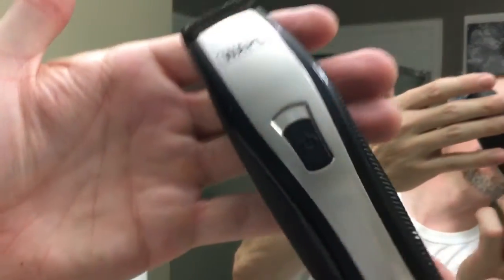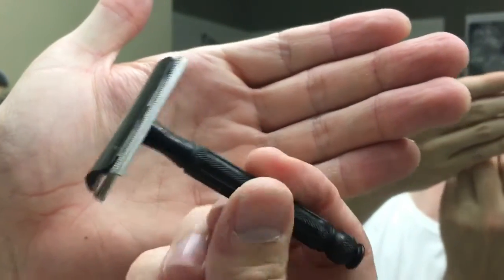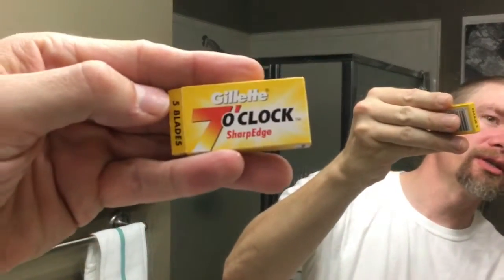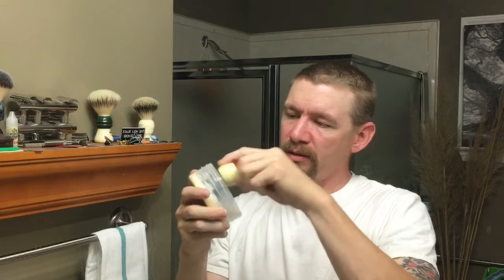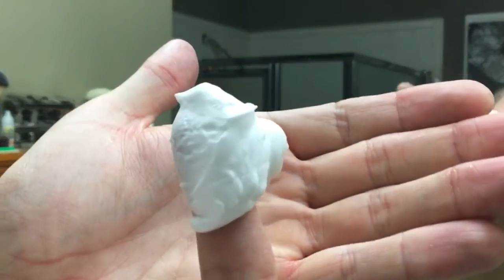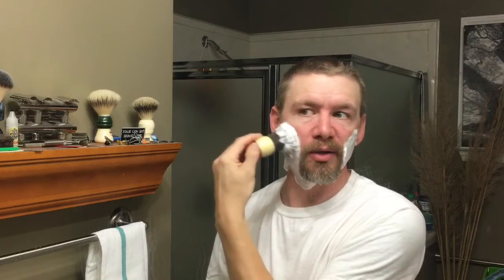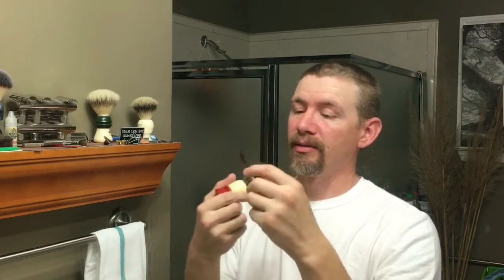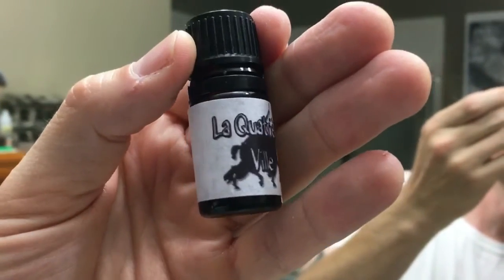Phoenix and Beau Spitfire, The GrayDog, Gillette Contact and Chatillon Lux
10/24/16 - Shine On You Crazy Diamond

Phoenix and Beau Spitfire
The GrayDog Horse Hair Brush
Gillette Contract Tech
Chatillon Lux LQV